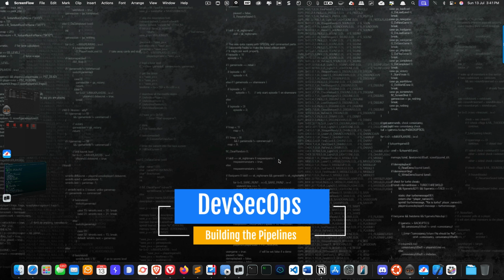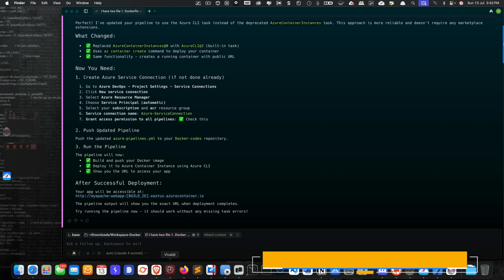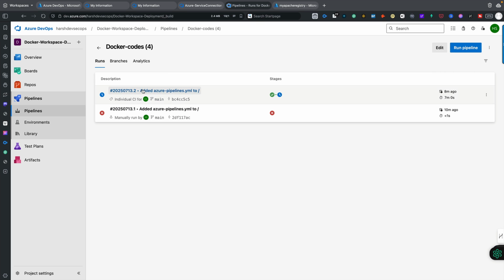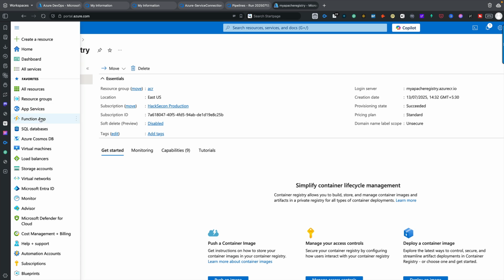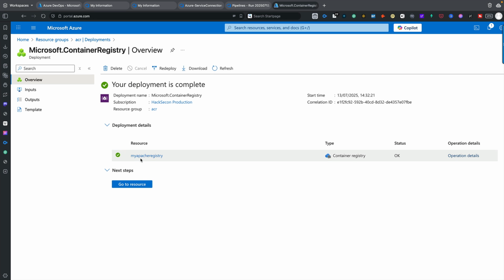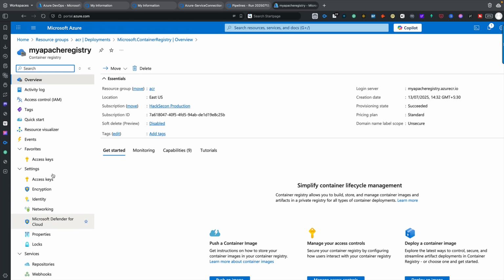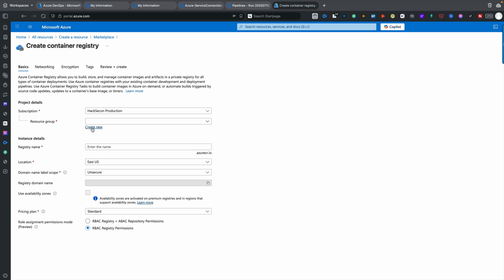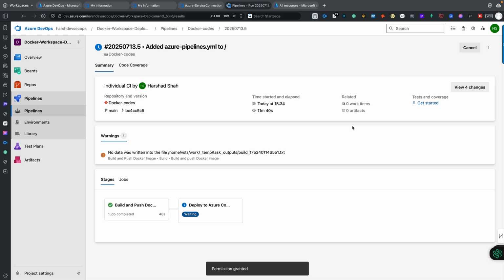DevSecOps Series: Build, Test, Secure, Deploy – The Ultimate DevSecOps Pipeline Setup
DevSecOps Pipeline Setup – The Only Guide You’ll Ever Need!

Learn how to build, test, secure, and deploy the ultimate DevSecOps pipeline setup in this comprehensive guide. Perfect for beginners and experts alike!